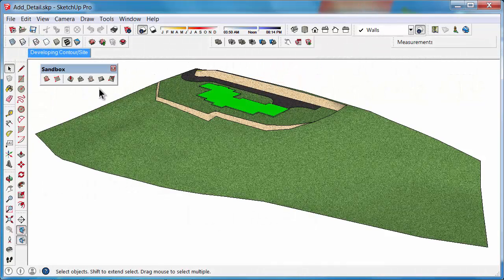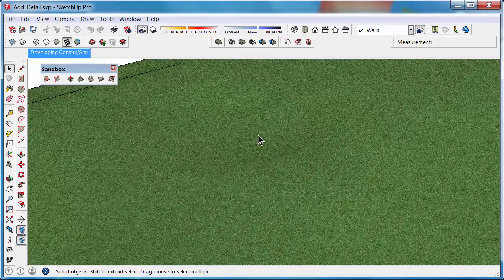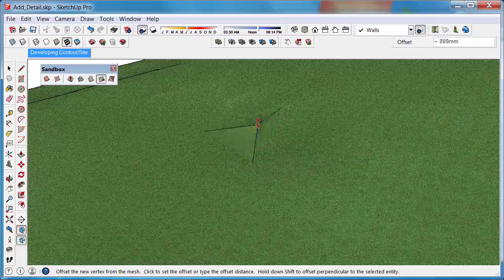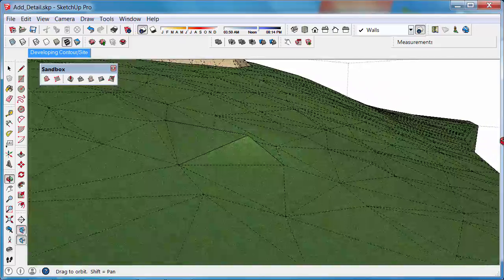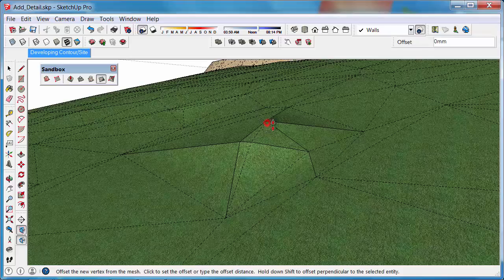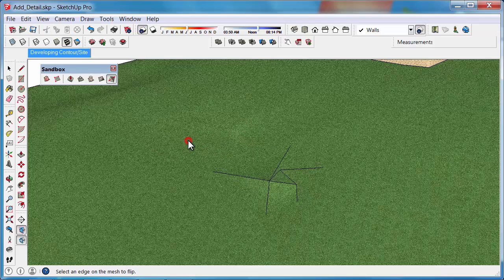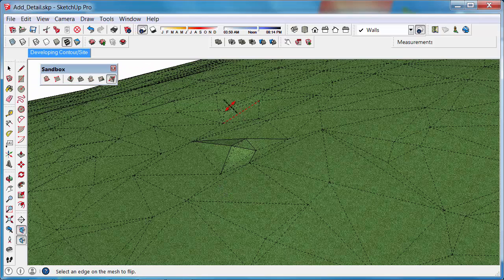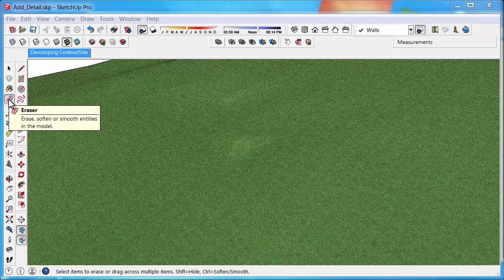SketchUp - How to use the Add Detail and Flip Tools